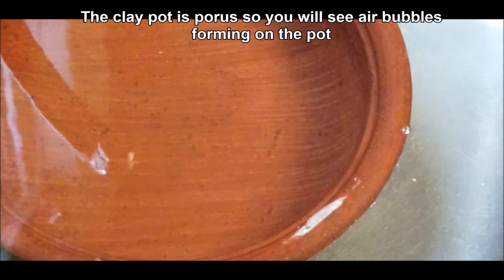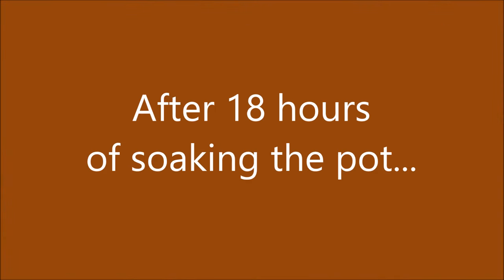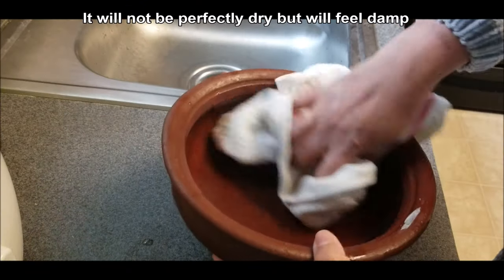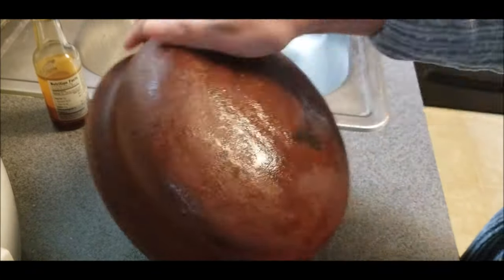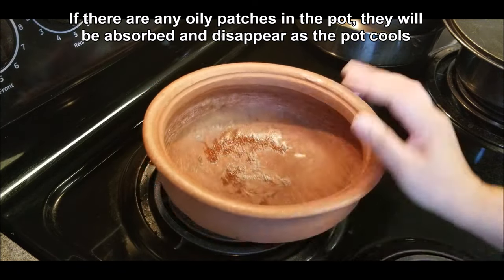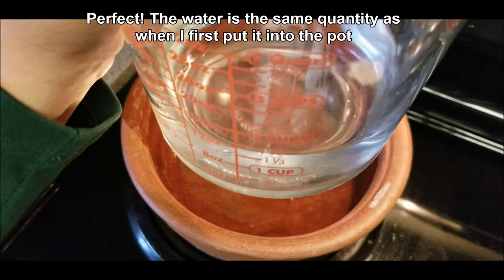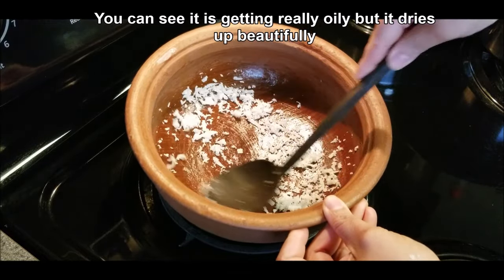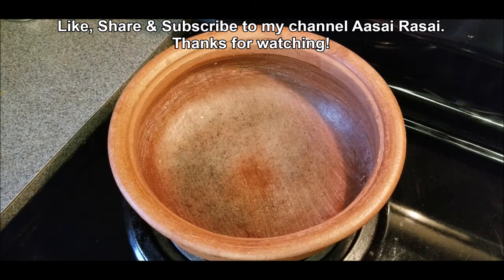HOW TO SEASON A NEW UNGLAZED CLAY COOKING POT BEFORE FIRST USE | 4K UHD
Correctly season a new, unglazed clay cooking pot to last long and become stronger. Here are a few methods. You don't need to do all of them. Just follow the directions. After washing the pot and soaking the pot, boil some water or cook some coconut in it.
If you wish, you can go a step further and oil it to bake in the oven to strengthen the pot. The most important step is to soak the pot for several hours and then cook a little something in it. All the other steps are additional options and are not required to start using the pot.